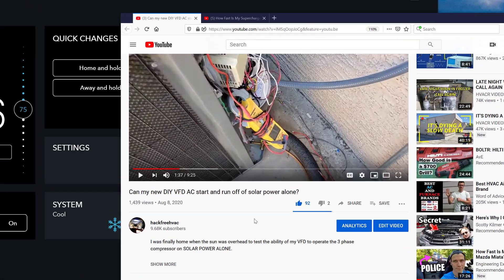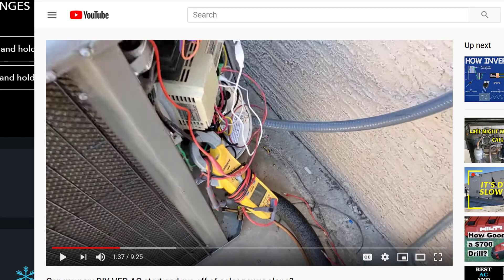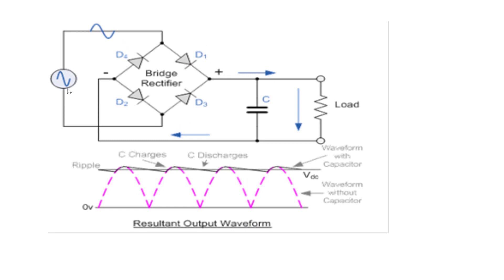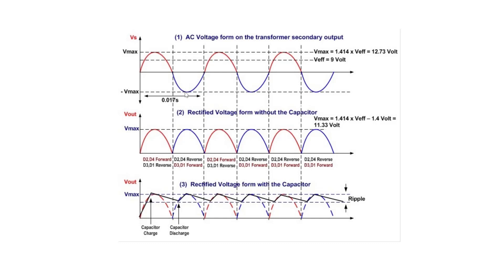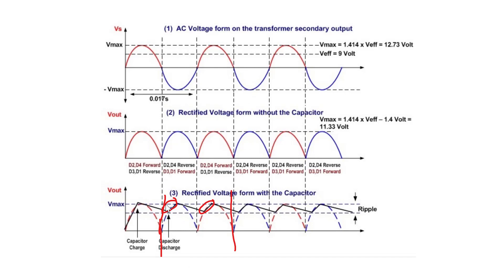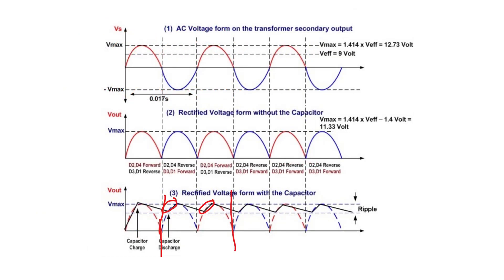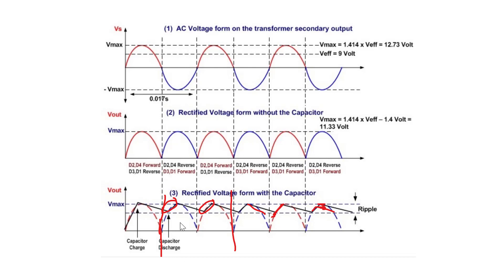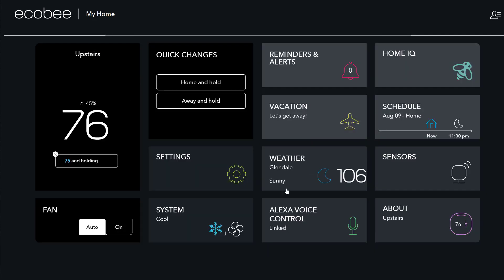Re: Discussion about VFD input amperage readings and actual power used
I thought that since we had some discussion going about possible causes for higher amp readings using a clamp meter I figured I should demonstrate what I understand so far about the current flow through single phase rectification into a capacitor bank and why the readings I get with the traditional clamp on meter are just not comparable to that of the like type of amp readings for an induction motor etc.

My experimental equipment seems to be operating completely fine at the moment as has my other similarly wired VFD powered heat pump water heater in my garage that has ran for 3 months or so now.

But I'm all for further experimentation and discussion on this type of stuff.